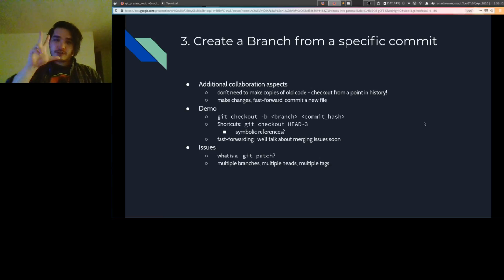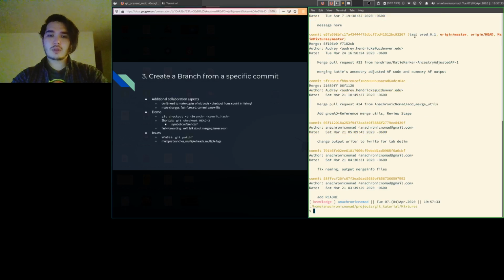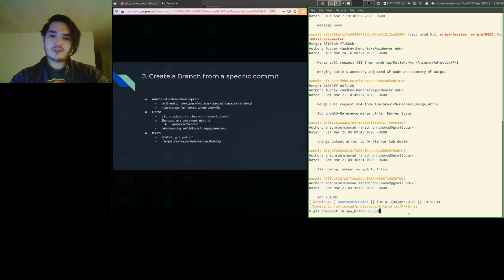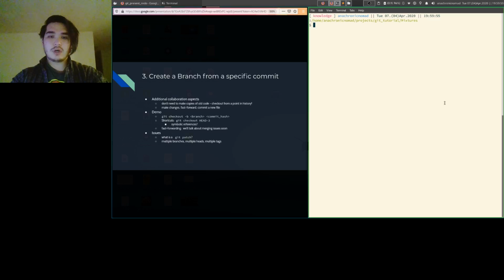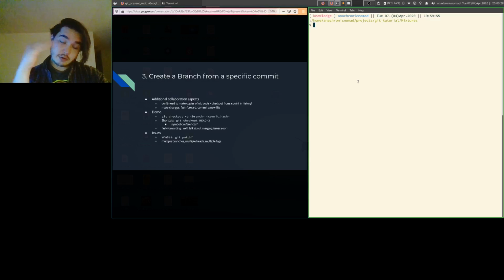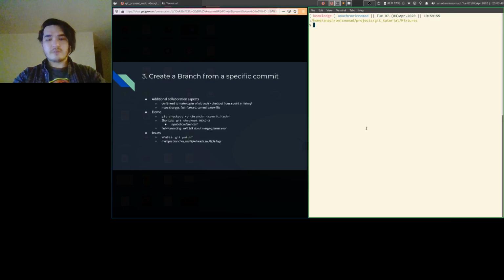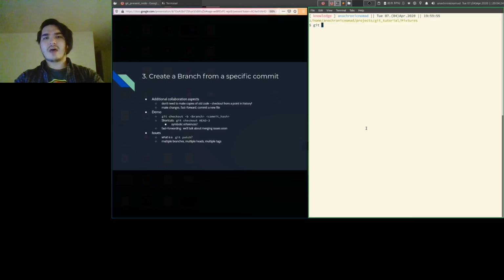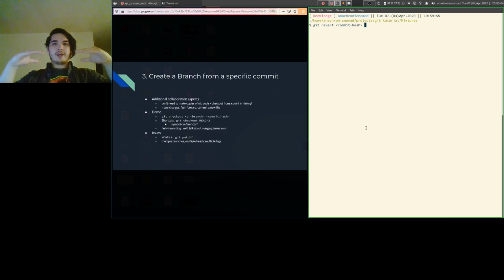pt3 some branching